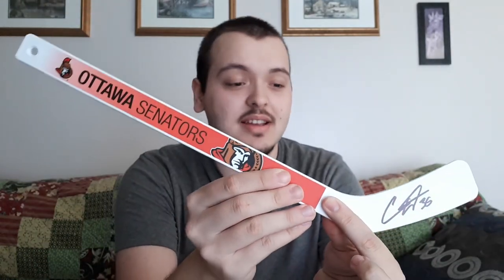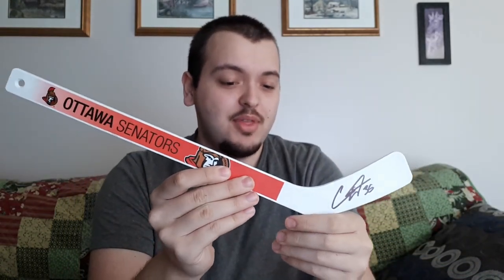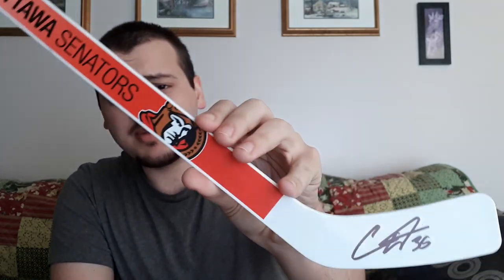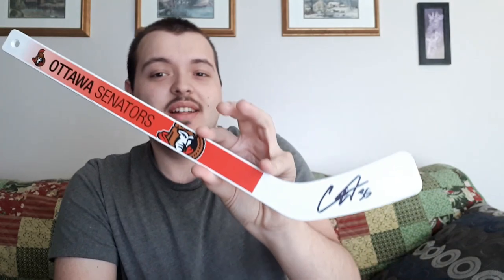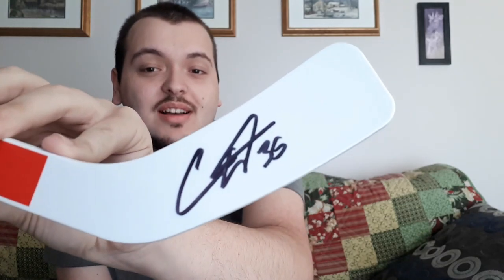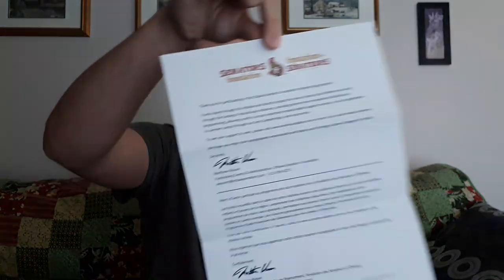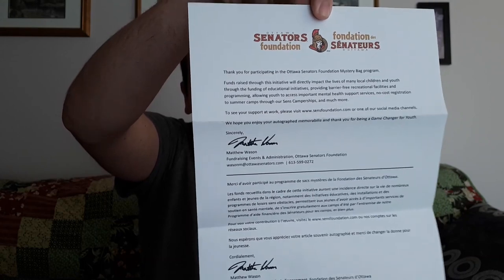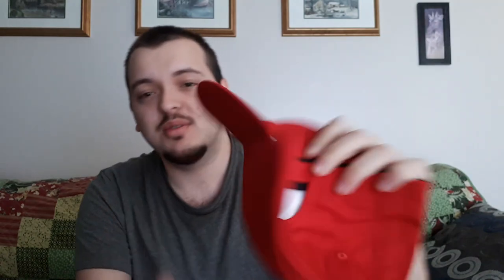OTTAWA SENATORS MYSTERY BAG UNBOXING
Today I unbox the mystery bag I ordered from the Ottawa Senators Foundation!